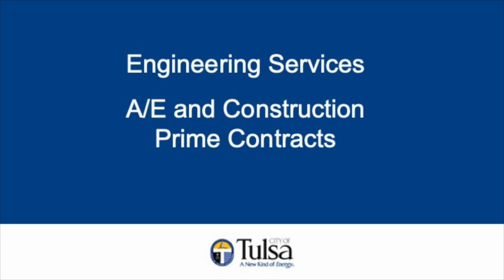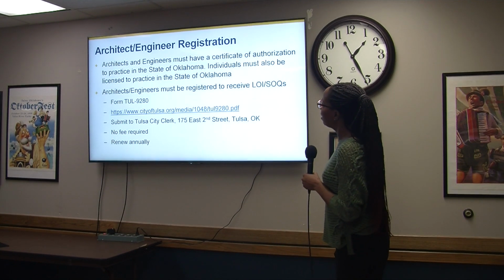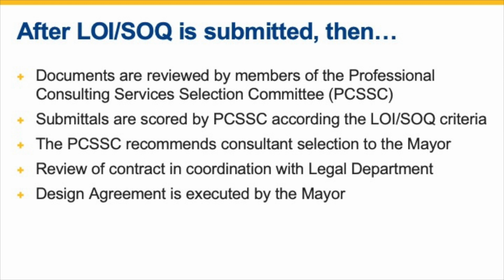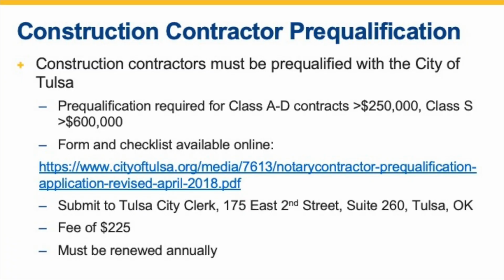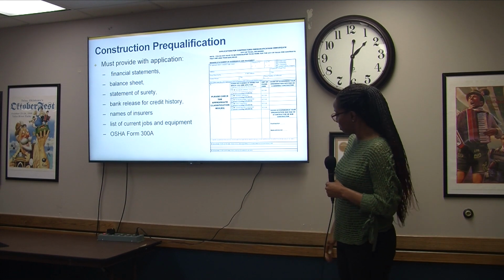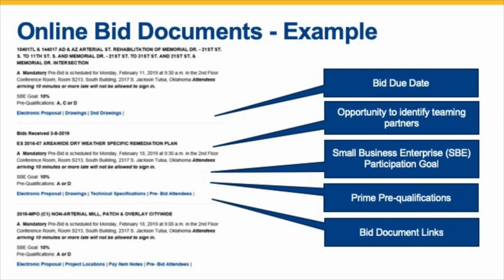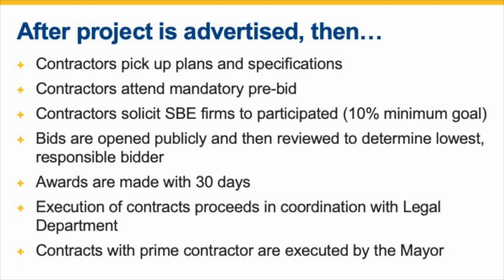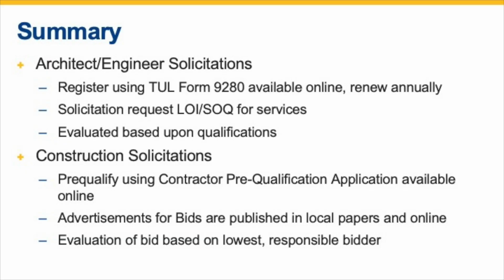Small Business Training: Engineering Services